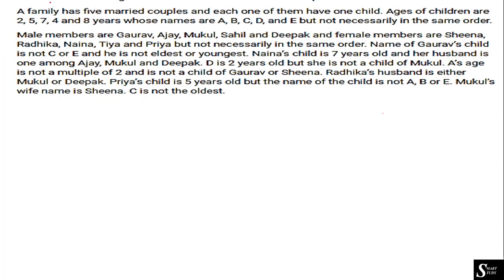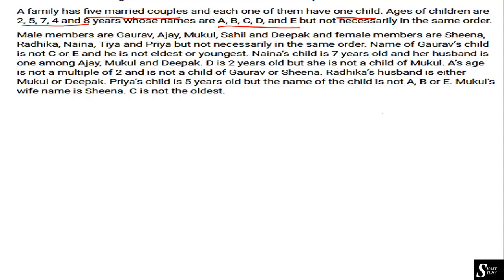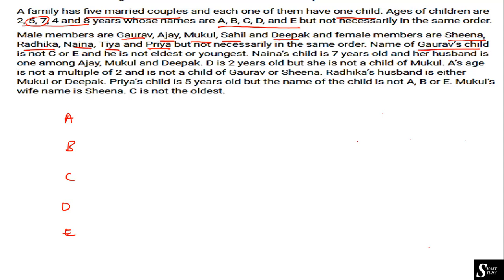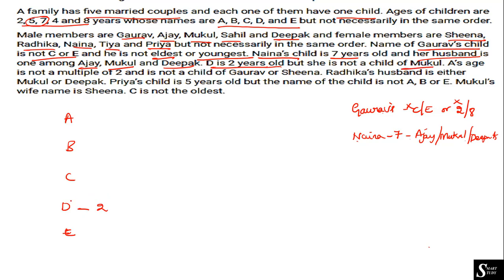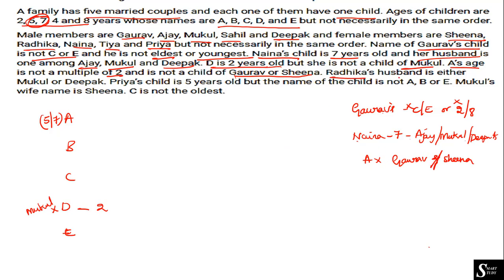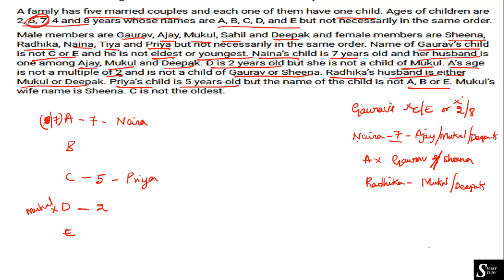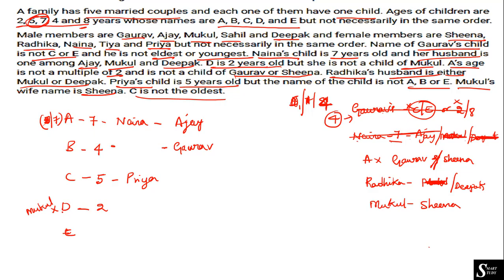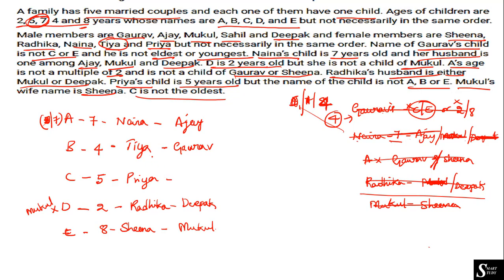TRICKY SCHEDULING ARRANGEMENT FOR SBI CLERK OR SBI PO MAINS OR IBPS RRB PO OR IBPS RRB CLERK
In this video I have discussed a tricky and an interesting scheduling arrangement for SBI CLERK or SBI PO MAINS or IBPS RRB PO or for IBPS RRB CLERK exam.